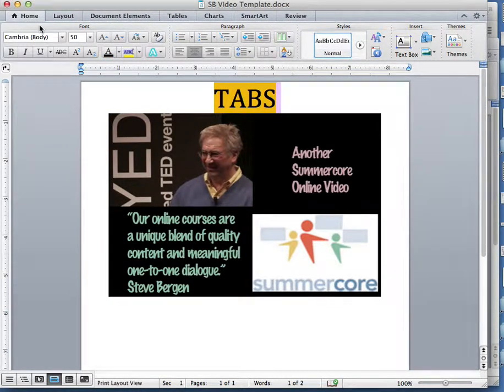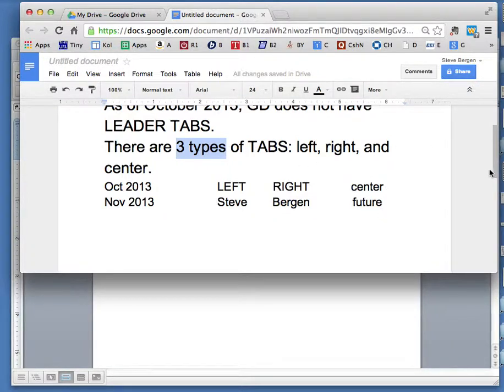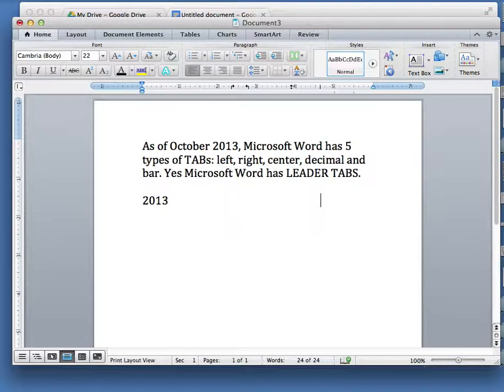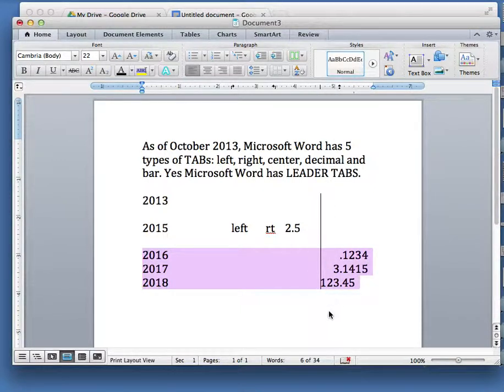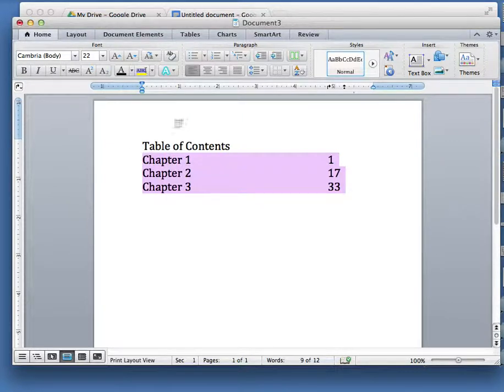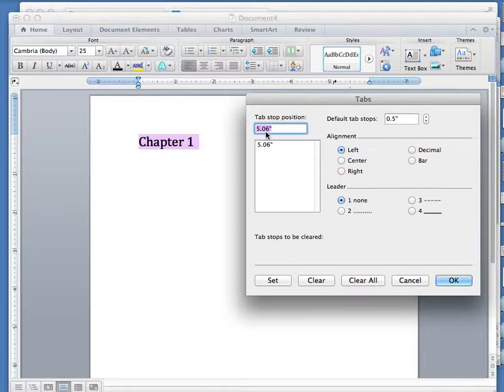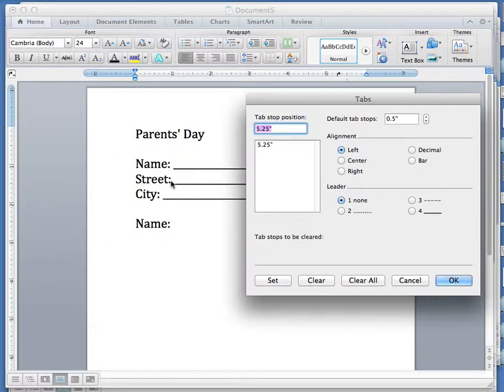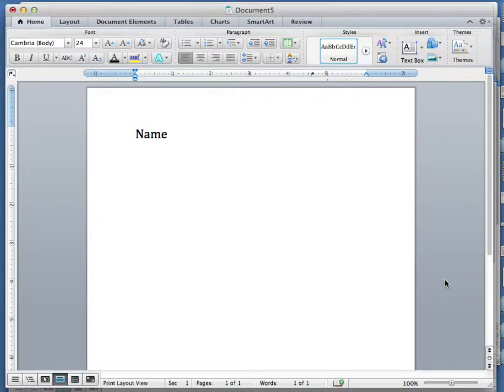TABS GD and MSW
includes LEADER TABS for Table of Contents and Name/Address info in MSW